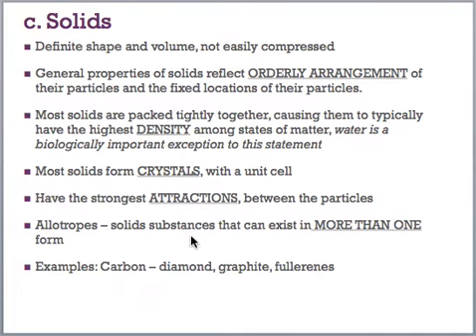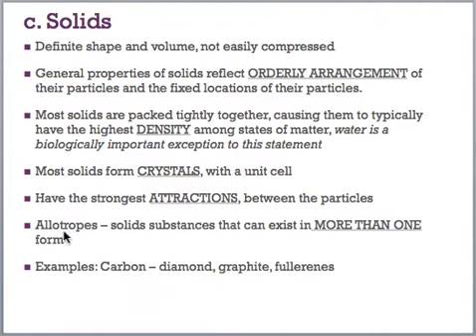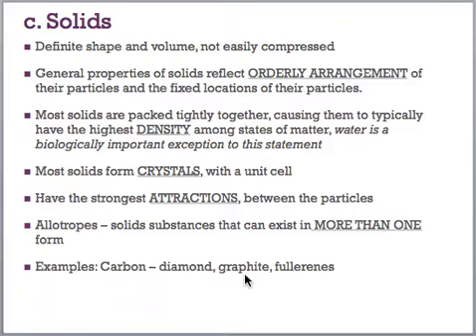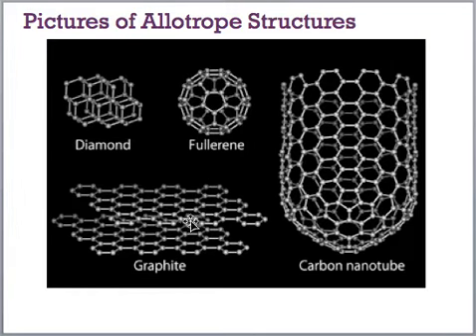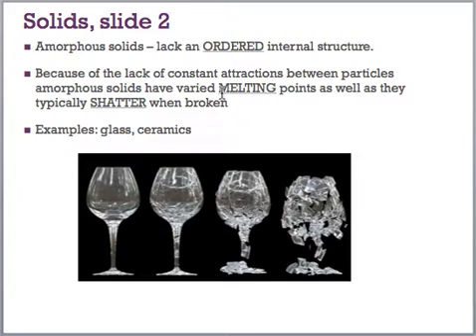Chapter 1 - VIDEO 6 Solids